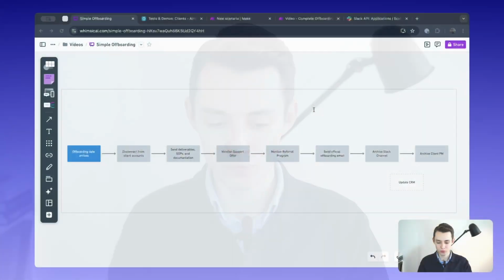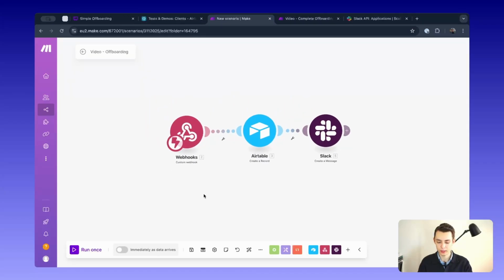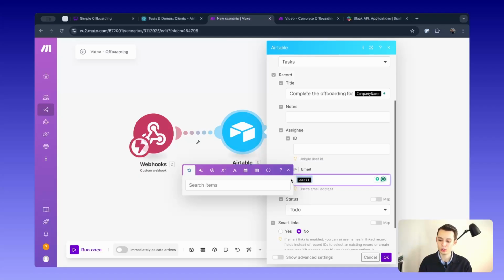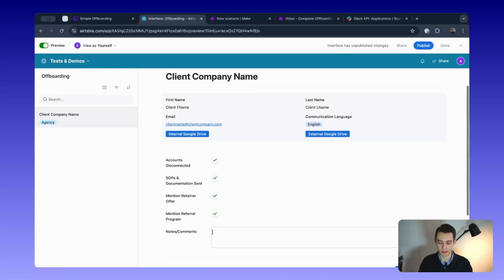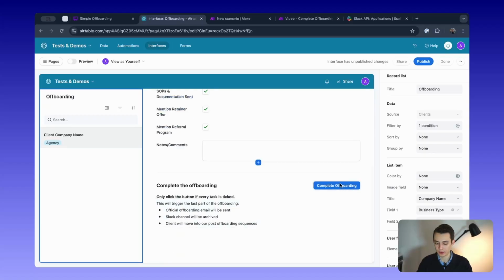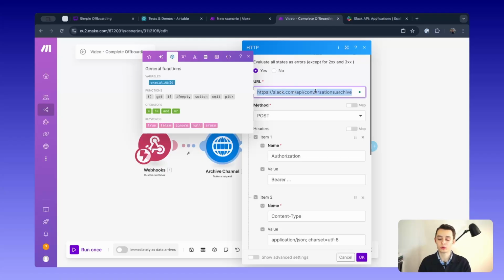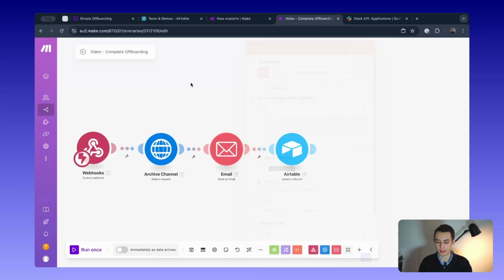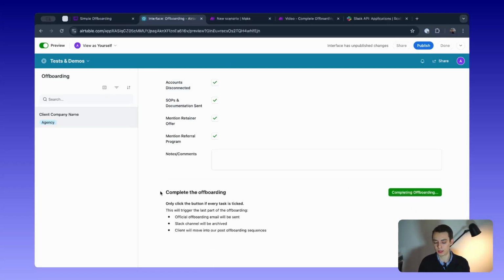Easy Automated Offboarding System (Impress Clients)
How to build an automated offboarding system that saves time, impresses clients, and keeps your agency organized.

Using Make.com and your project management tools (like Airtable or your own CRM), you’ll see how to:

1. Trigger offboarding tasks (automatically create tasks and Slack notifications when a client is ready to offboard).
2. Send deliverables and final docs (share important files, SOPs, and handover materials).
3. Archive channels and projects.
4. Send all official emails.
5. Track everything in one place (update statuses and complete checklists).

00:00 Intro
00:54 Start
04:19 Checklist
06:16 Archive
10:20 Outro